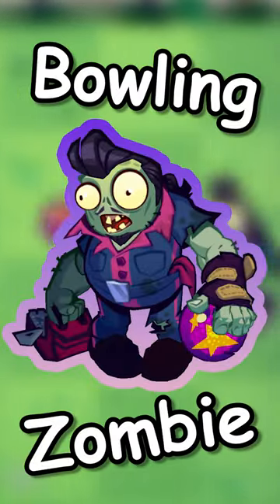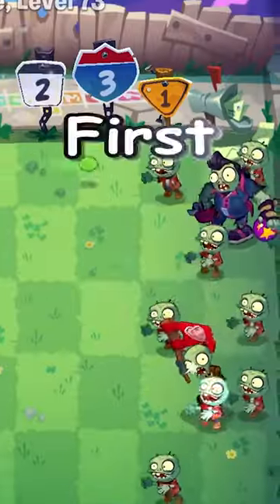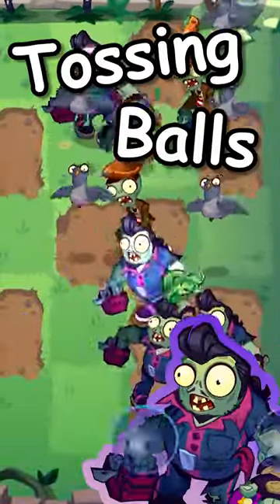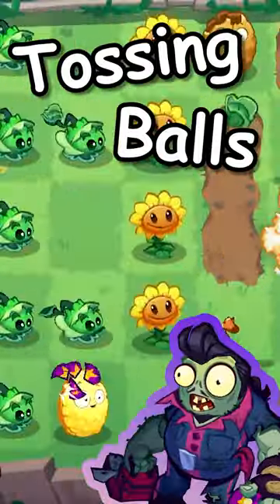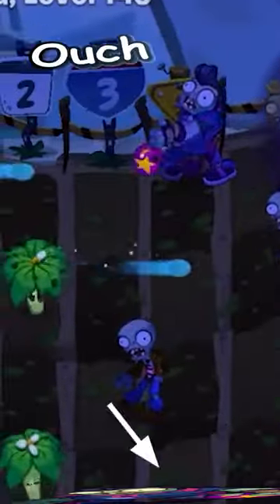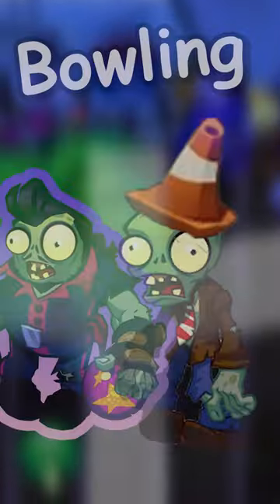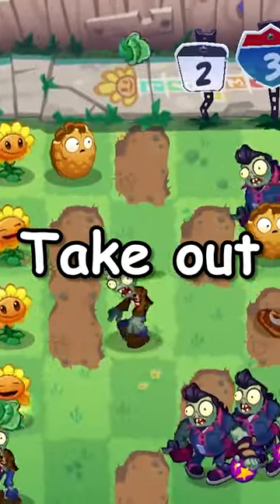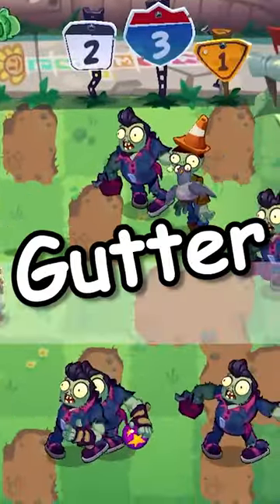Introducing Bowling Zombie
Bowling zombie in PvZ3 is one of the new special zombies that hurls deadly balls at your plants. Bowling zombie thinks plants are pins and tries to get a strike, it always takes him 3 bowling balls to knock over the pin (Defeat the plant) and no one wants to tell him that you are only allowed two throws because bowling zombies do not take things too well.